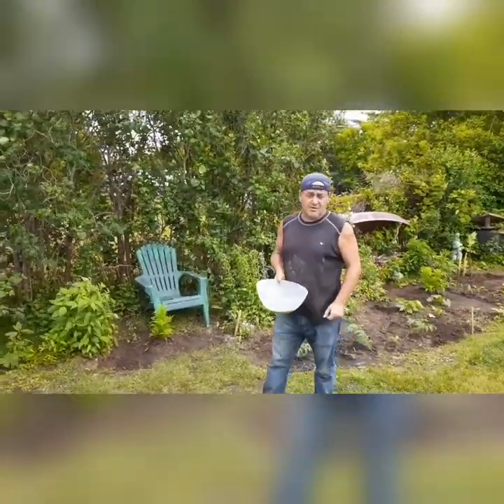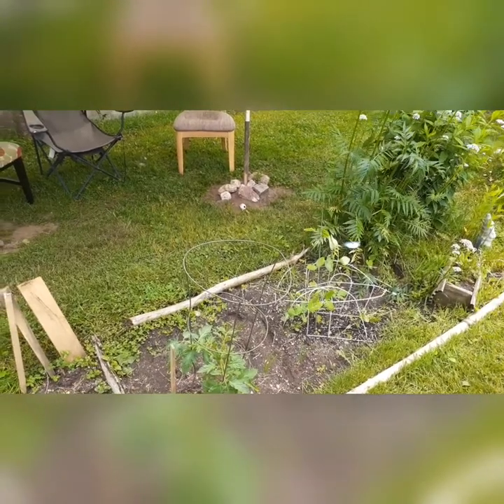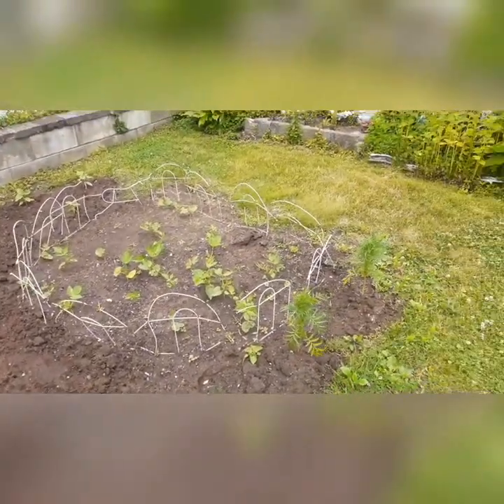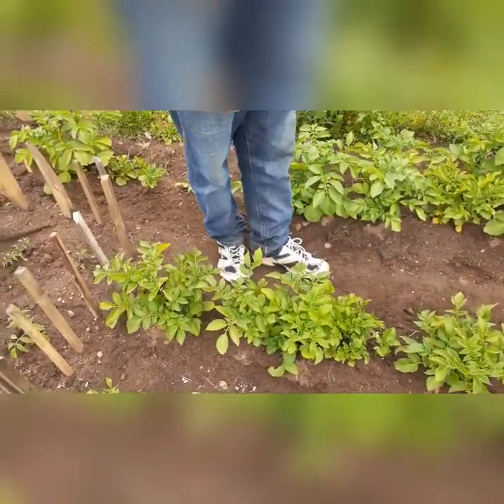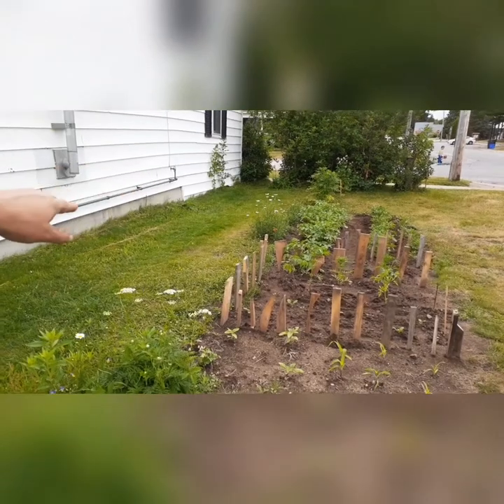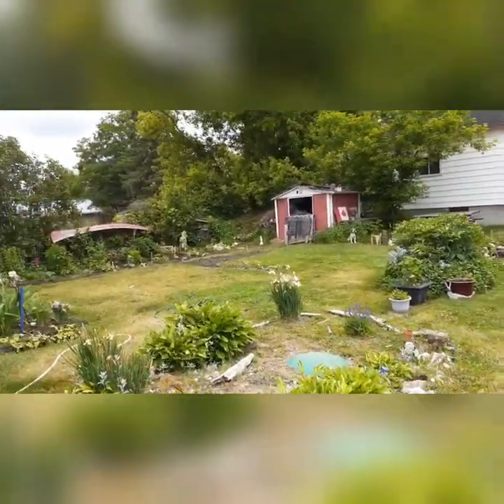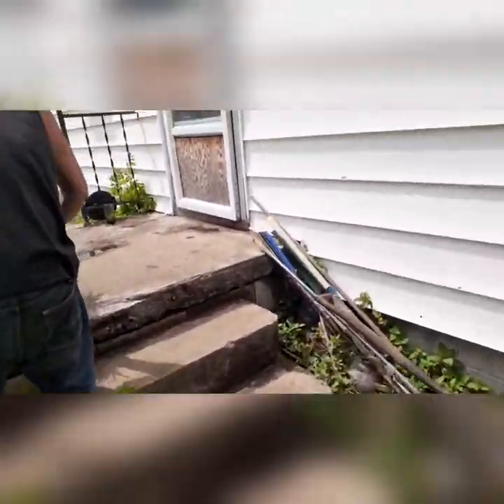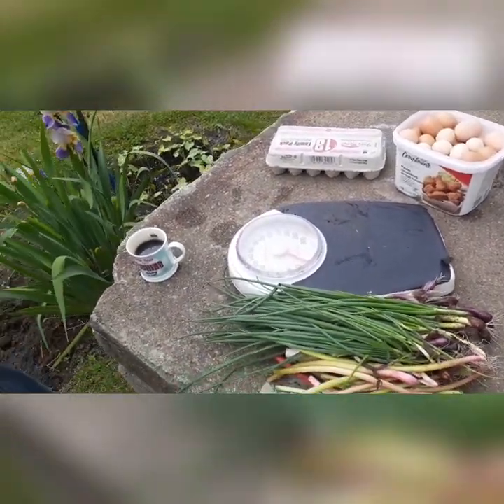SHEDWARS21- General tips on tomatoes and other vegetables